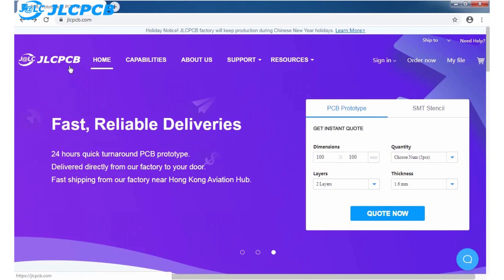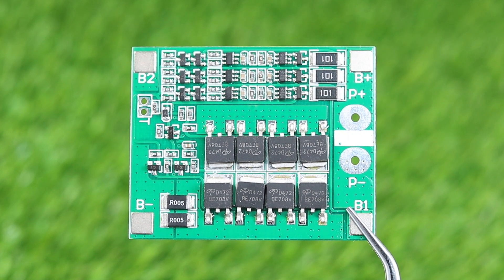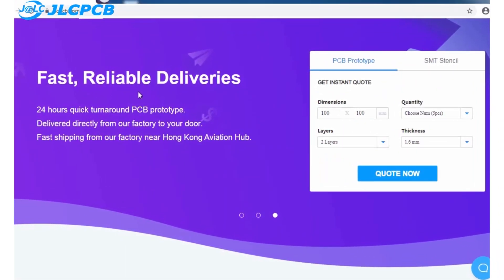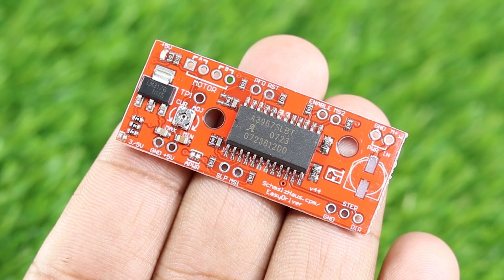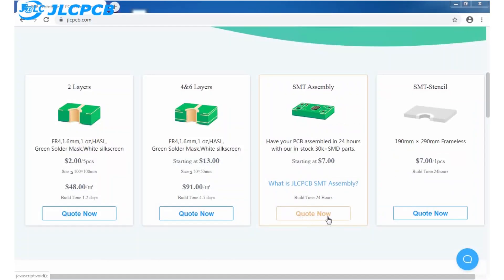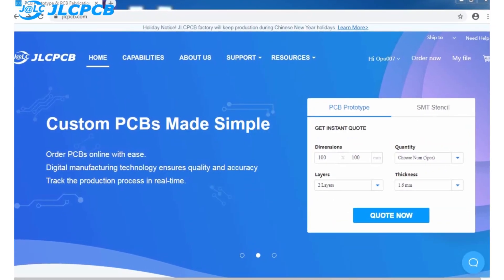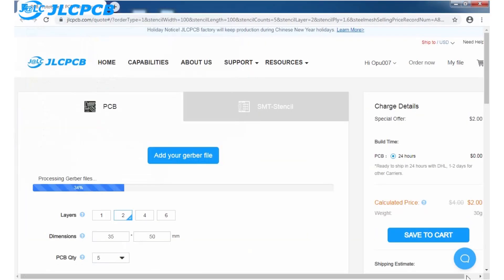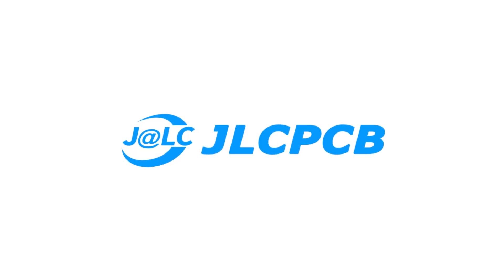2 Awesome Electric Project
Hi friends in this video you will see 2 awesome electric project.

Track: JPB - High (feat. Aleesia) [NCS10 Release]